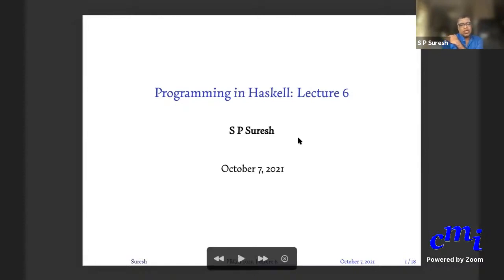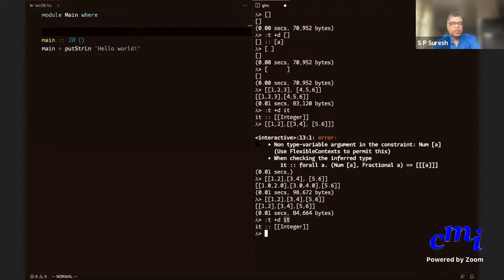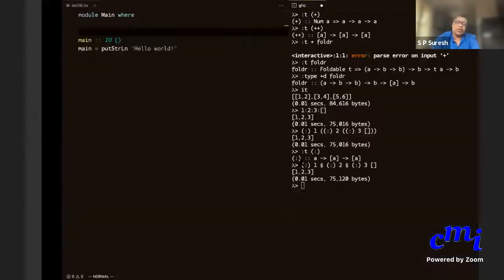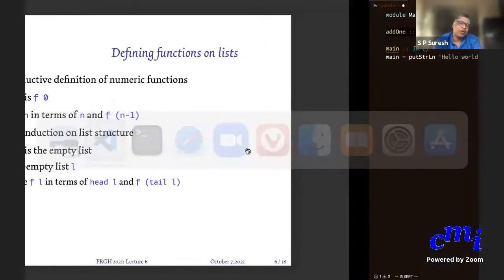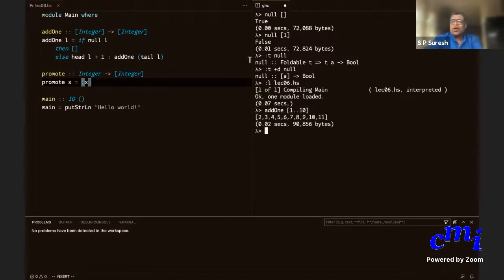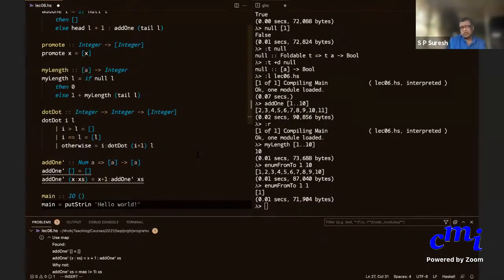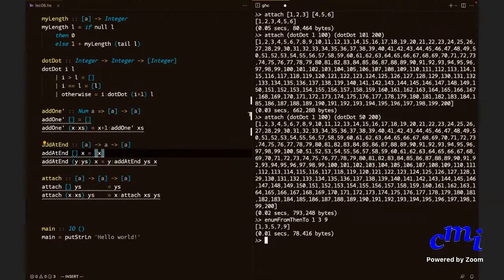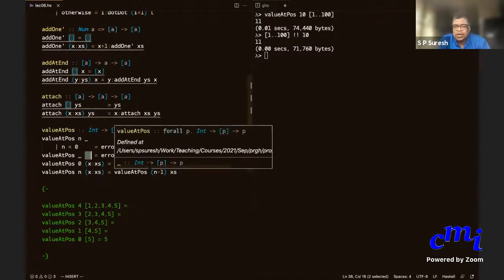Introduction to Programming (Haskell) - Lecture 6 - S. P. Suresh - 07.10.2021